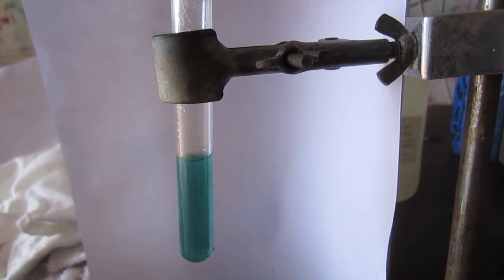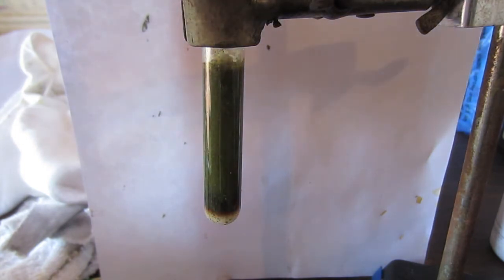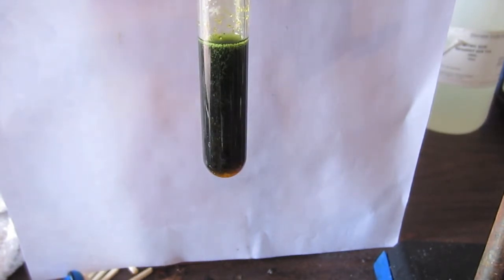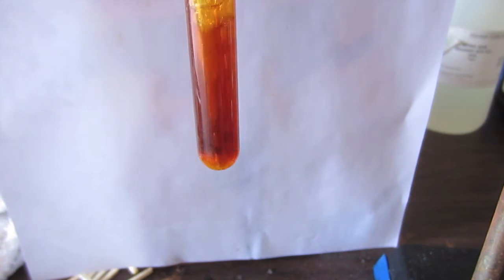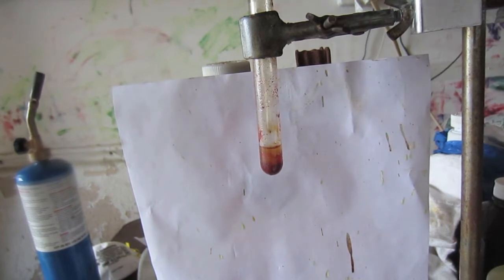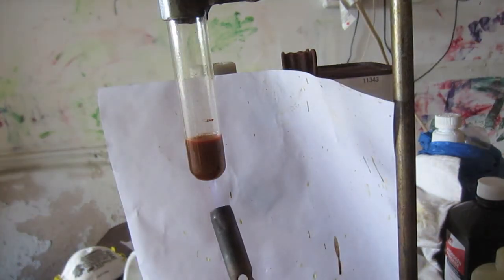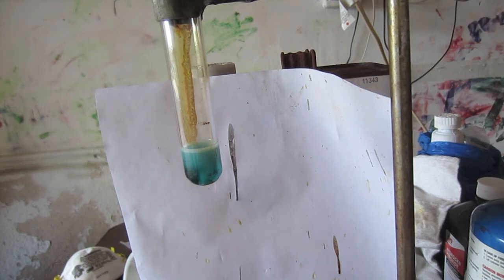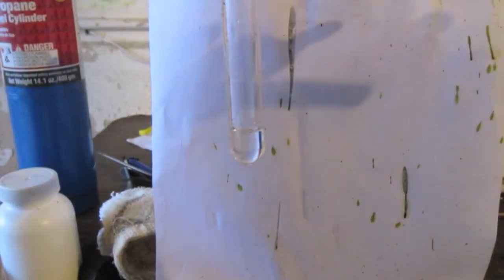Vanadium (new and improved)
I talk about vanadium and do some aqueous vanadium chemistry.

I have a method in this video to get vanadium to the 2+ oxidation state starting with vanadium metal, which I haven't found anywhere else. All the other places I found either start with a metavanadate salt or with vanadium pentoxide.